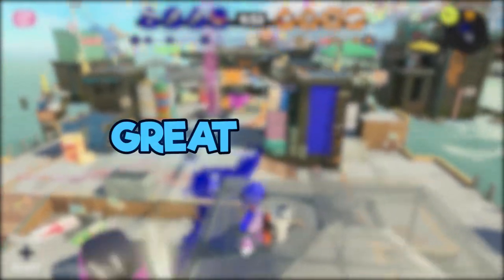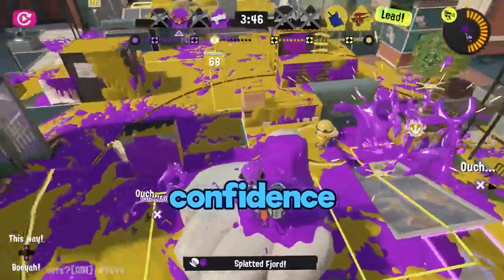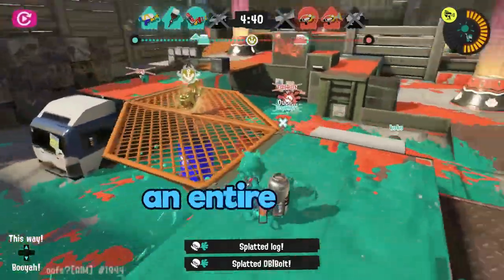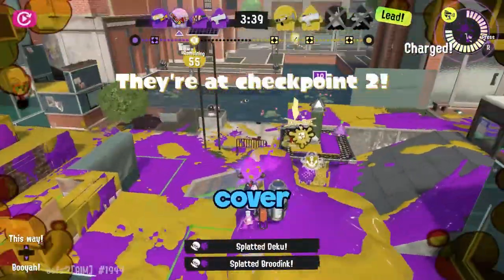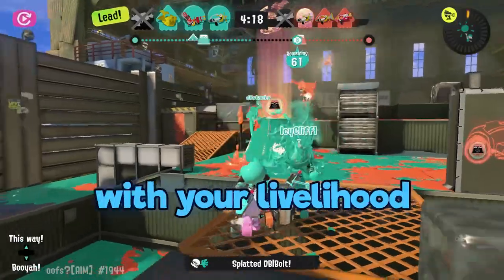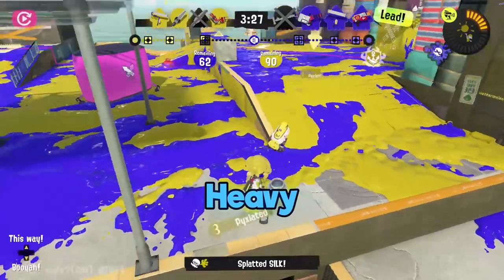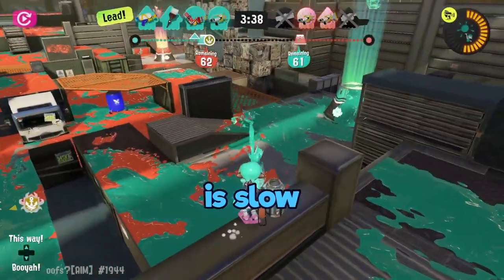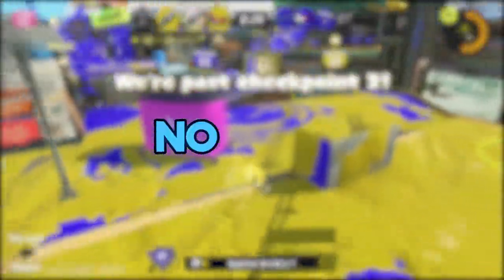How to Hydra Splatling | Splatoon 3 Guide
CAN YOU HANDLE THE POWER?

Special thanks to oofs for the hydra footage